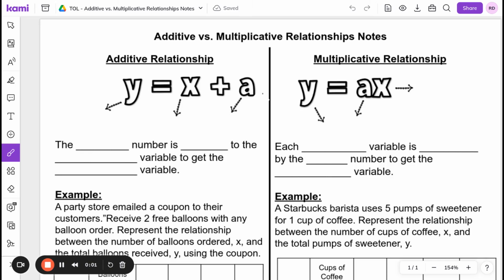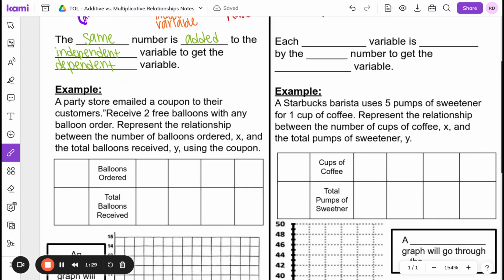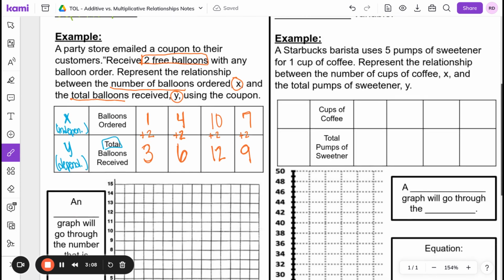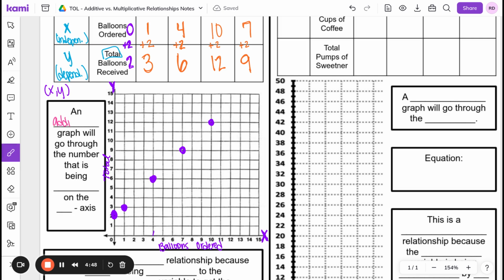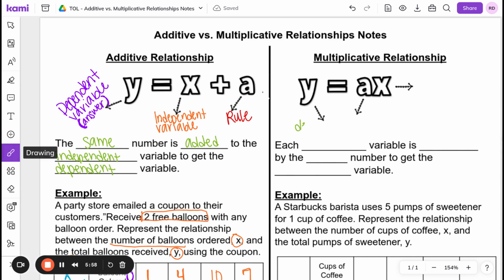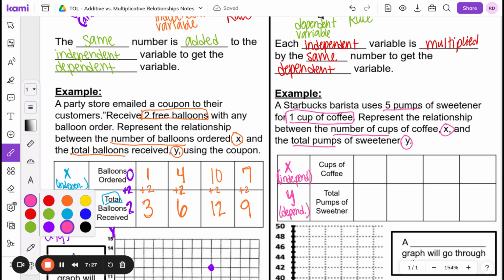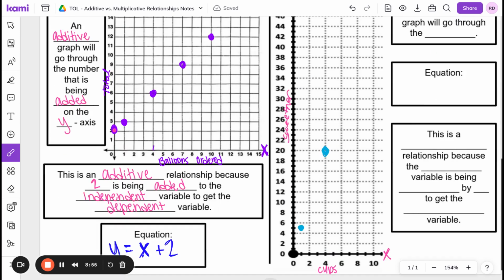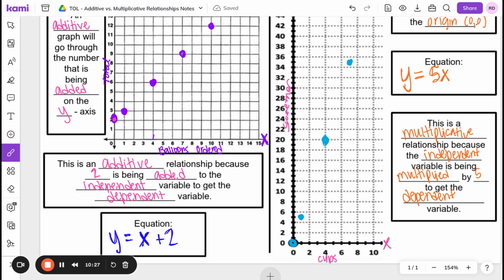Additive and Multiplicative Relationships